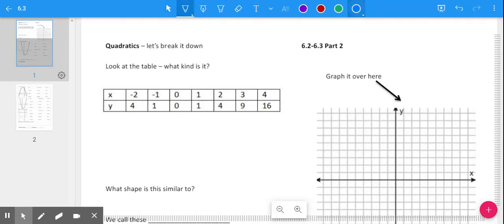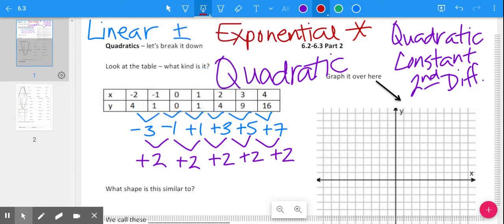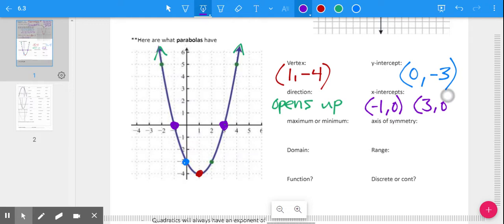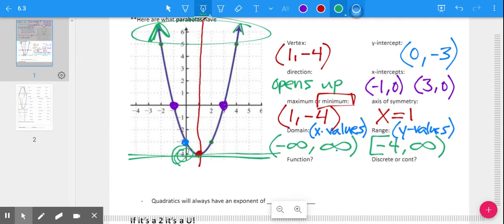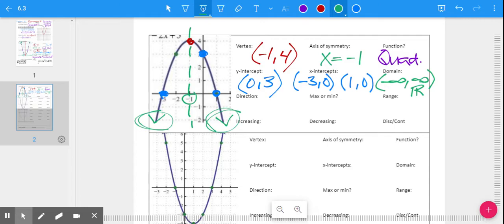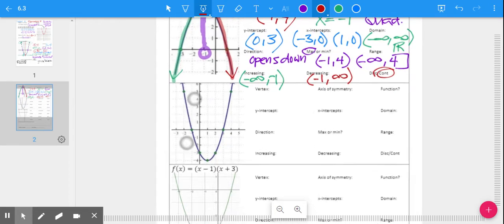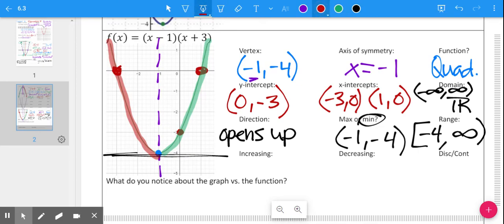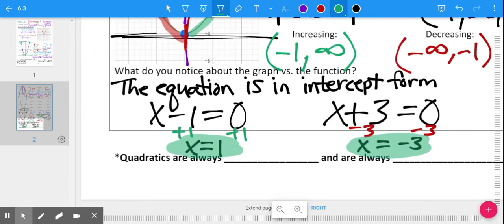6.3 - Algebra 1B